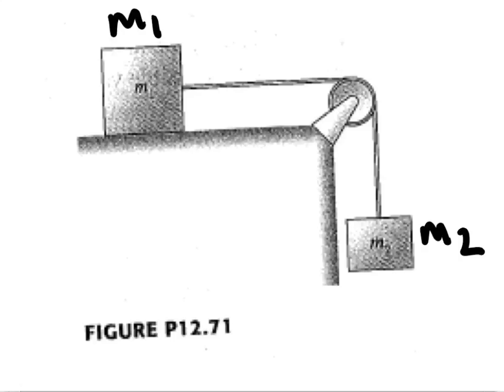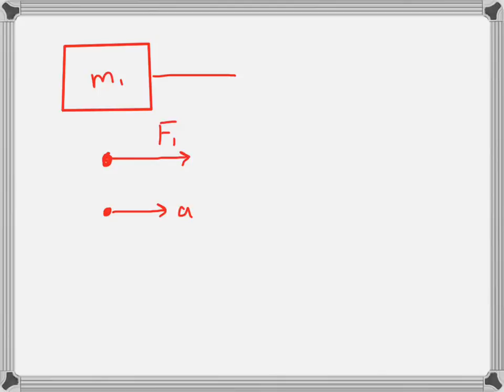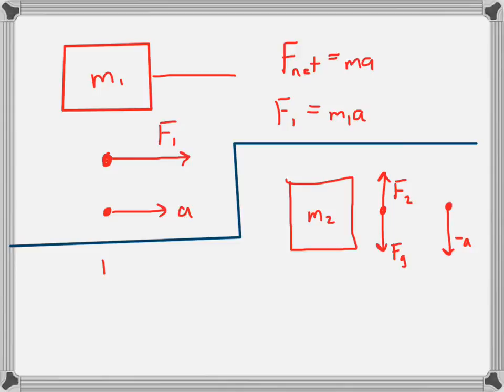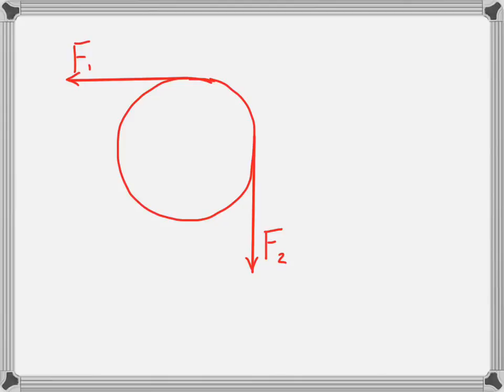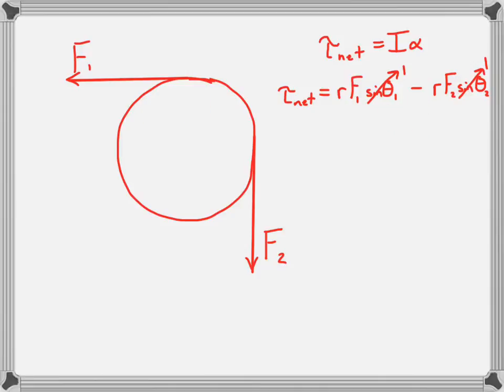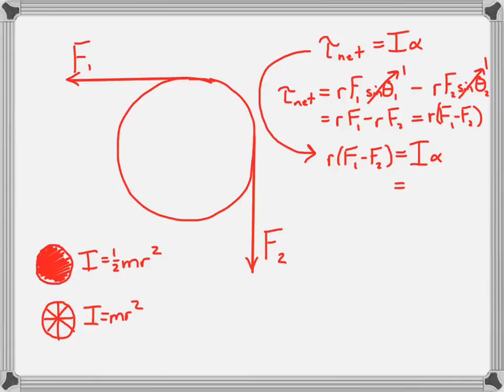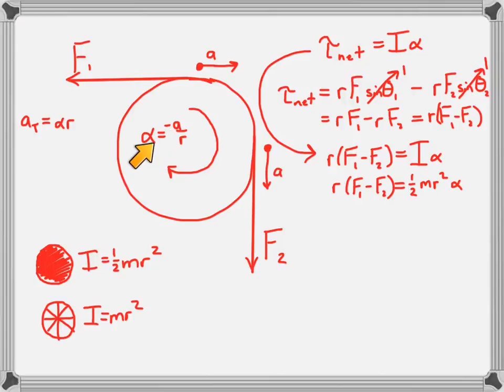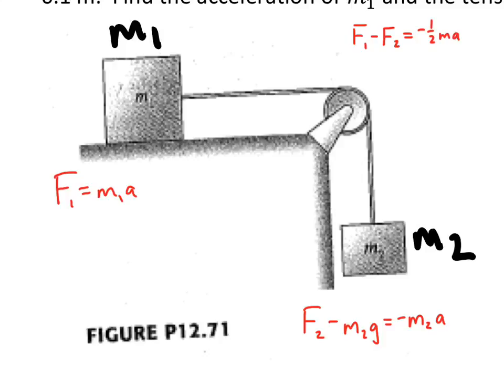lesson 5.2.6 group problem 4